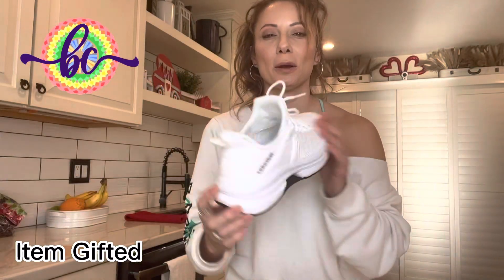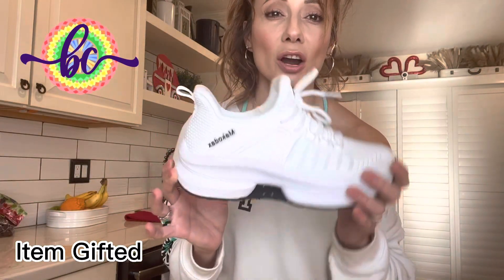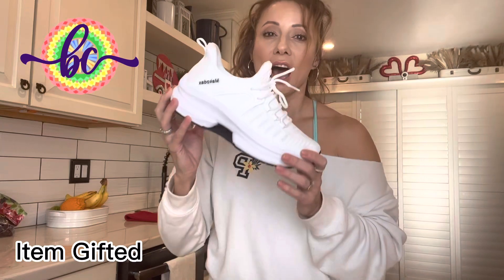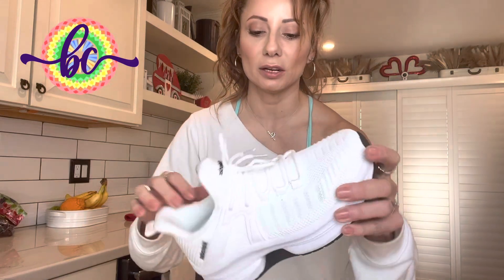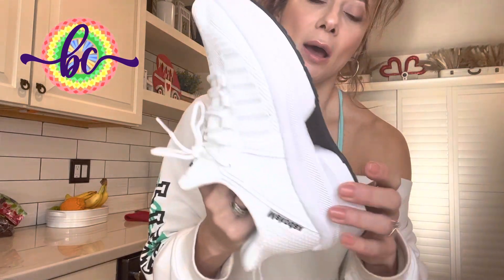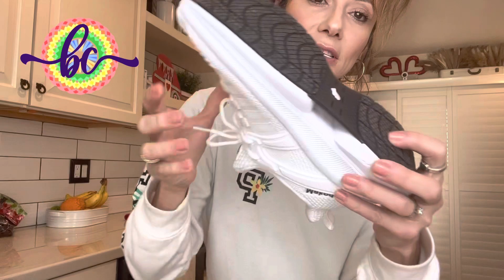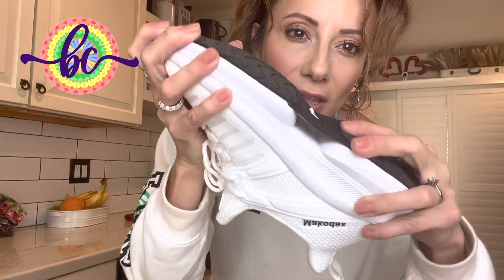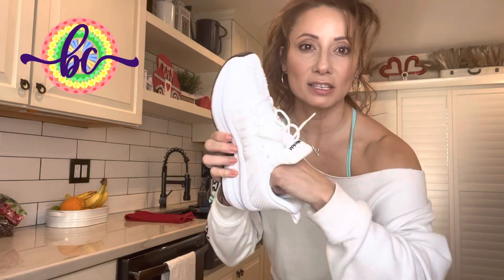Universal Athletic Shoe! AFFORDABLE